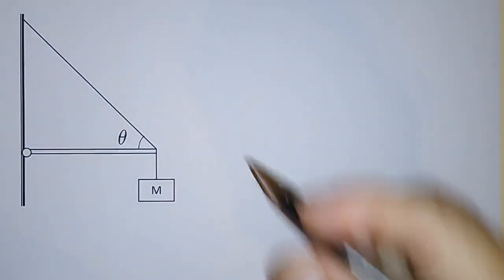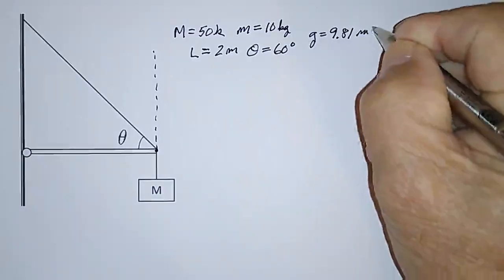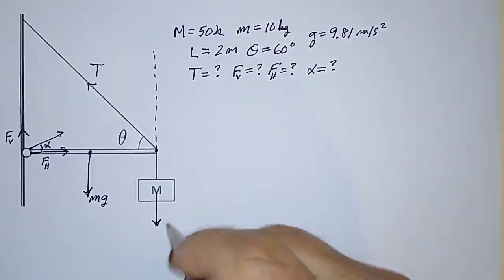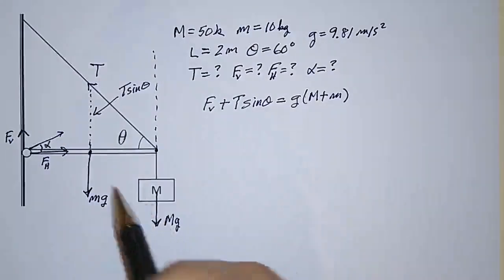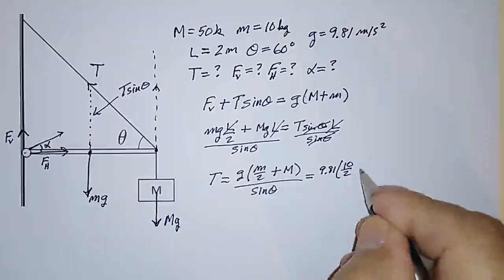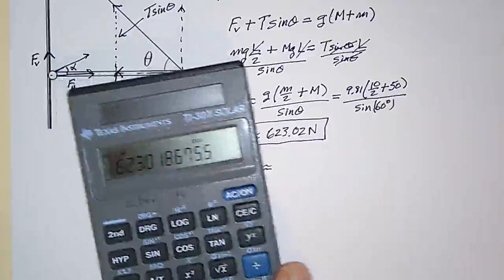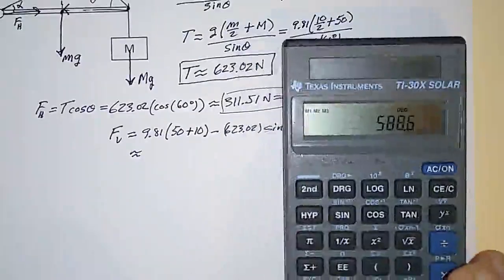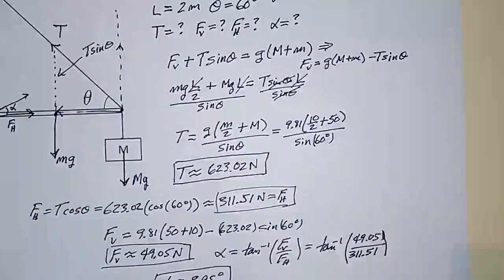Bar, cable and hanging mass (statics)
This shows how to solve a common statics problem involving a mass hanging off the end of a bar that is attached to a wall.  The mass and bar are supported by a cable attached to the end of the bar.